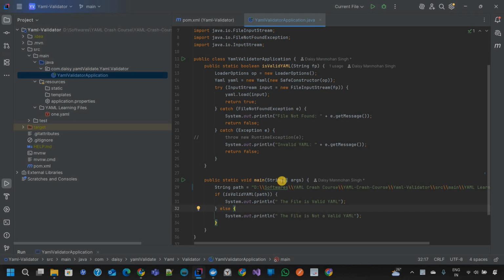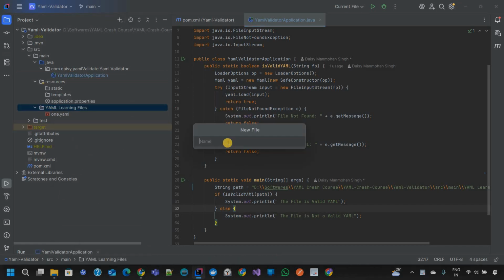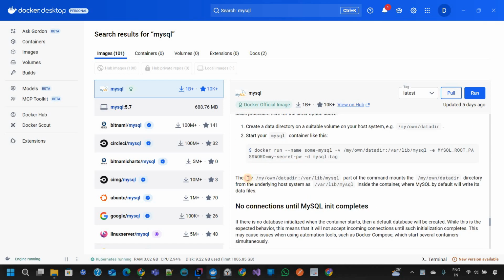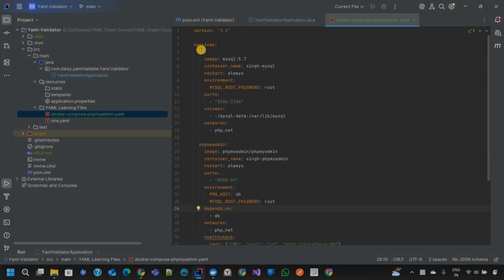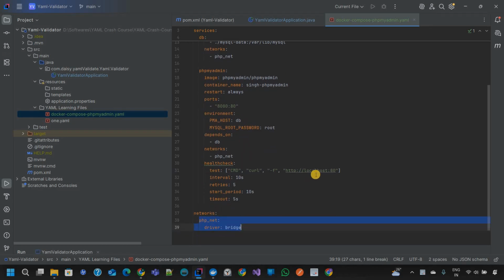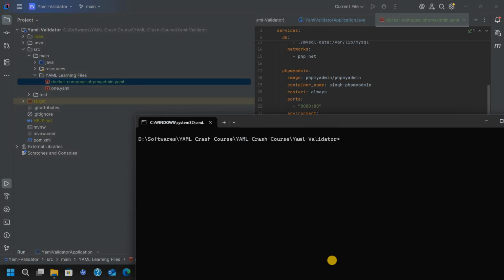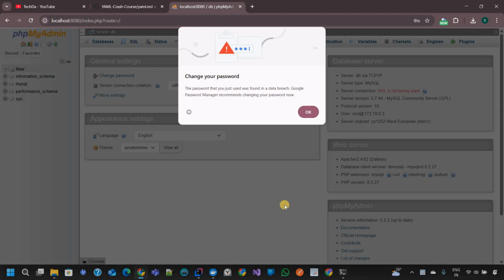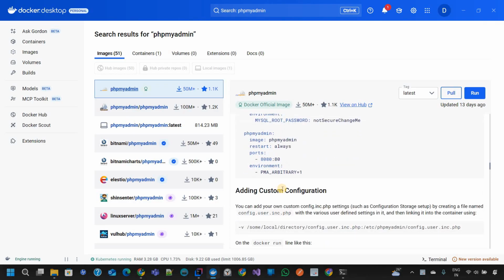YAML Live Example Setting up phpmyAdmin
phpMyAdmin is a web-based tool that allows you to manage MySQL or MariaDB databases through a browser. Instead of installing it manually on your system, Docker makes it easy to set up phpMyAdmin in a portable and isolated environment.

When you set up phpMyAdmin with Docker, you usually run two containers:

MySQL/MariaDB container – the actual database server.

phpMyAdmin container – a lightweight web server that connects to the database container and provides a graphical user interface.

The two containers communicate through a Docker network. The database stores your data, while phpMyAdmin acts as a client to interact with it. You don’t need to install MySQL or phpMyAdmin directly on your operating system — everything runs inside containers, making it easy to start, stop, or remove without affecting your system.

Once the containers are running, you can open phpMyAdmin in your web browser (usually and log in with your database username and password. From there, you can create databases, run SQL queries, import/export data, and manage users.

⚡ Advantages of using Docker for phpMyAdmin

Isolation: MySQL and phpMyAdmin run in separate containers, so they don’t interfere with your system setup.

Portability: The same setup can run on any machine with Docker installed.

Simplicity: No need to manually install or configure phpMyAdmin and MySQL.

Cleanup: You can remove containers without leaving behind leftover files or configurations.

👉 In short: Docker acts like a portable environment where MySQL and phpMyAdmin run together. phpMyAdmin connects to the database container and provides you a browser-based interface to manage everything easily.